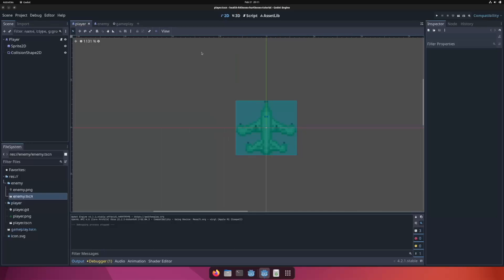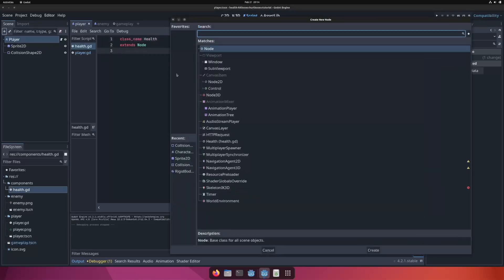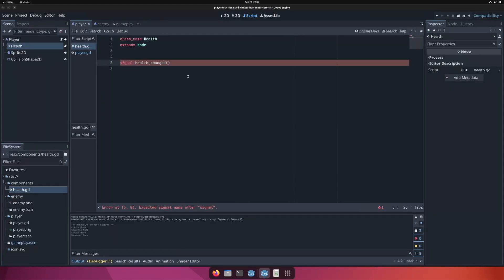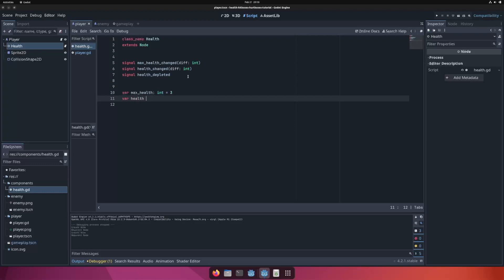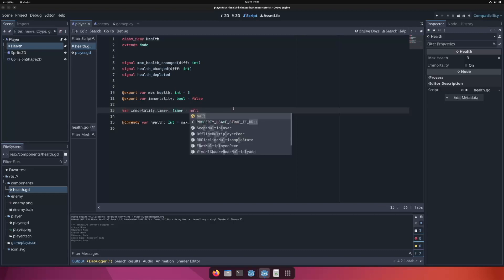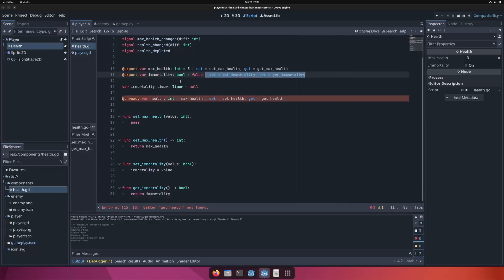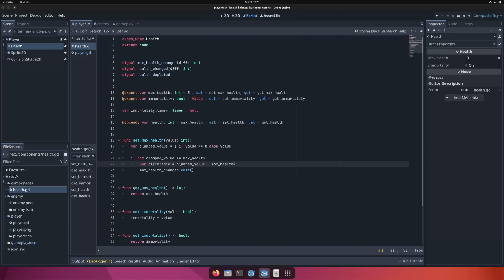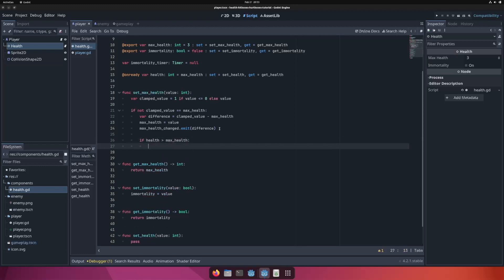Creating Complete Health System in Godot | Health Component Tutorial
In this tutorial, I guide you through creating a modular health system with temporary immortality in Godot. Discover the essential role of a well-designed health system, responsible for managing player vitality, damage effects, and recovery mechanisms. Gain insights into building a foundation that ensures a dynamic and engaging gaming experience.